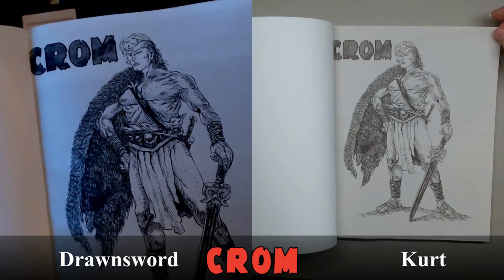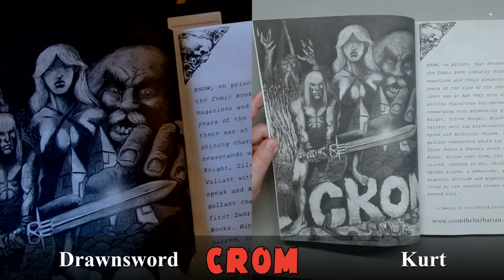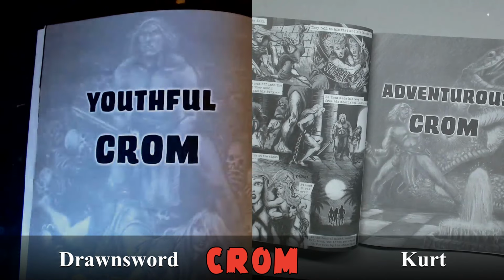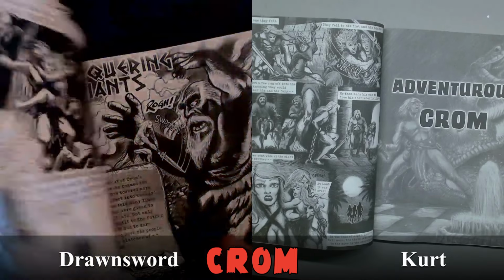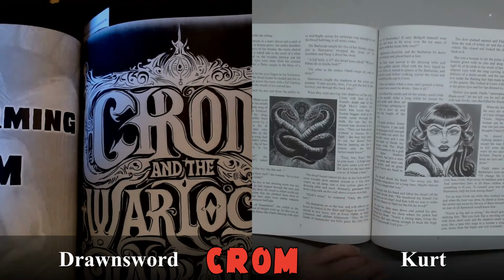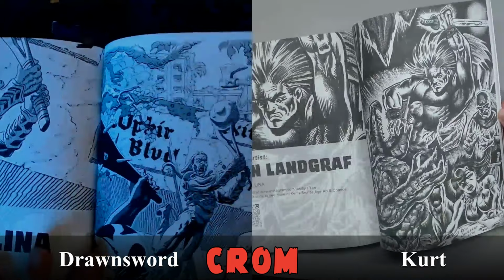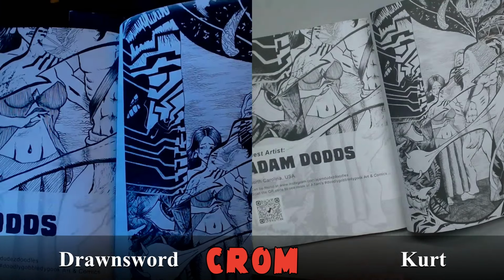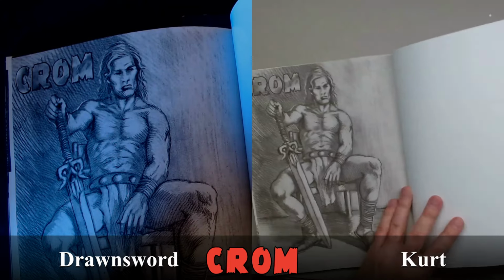CROM the Barbarian Comic Update 034 with Guest Artist Drawnsword | Getting Feedback on 2024 Edition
In Episode 34 of the Crom the Barbarian Comics Collected Updates podcast, Kurt Brugel and guest artist Drawnsword review the Artist Proof of the CROM Collected 2024 Revised Edition. They discuss the contributions of guest artists, focusing on Drawnsword's pinup and the special cover. Drawnsword praises the printing quality and offers detailed feedback on the artwork, suggesting improvements and highlighting the influence of traditional techniques. They also explore the artistic influences, inking techniques, and the rough, raw aesthetic of the comic. The episode concludes with plans for the Crom Anthology and future collaborations.